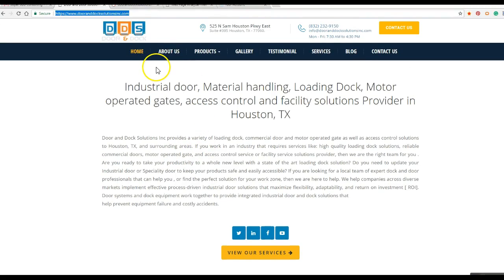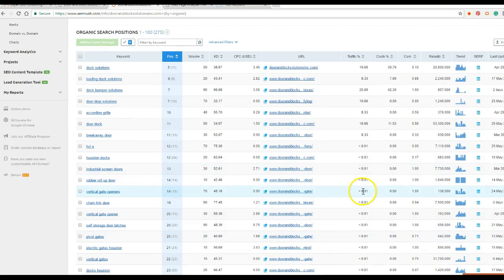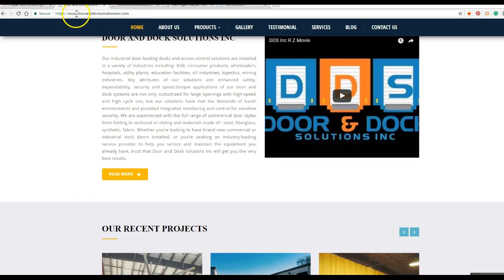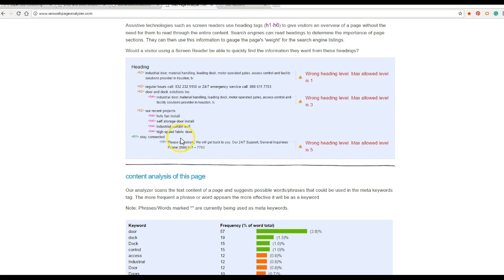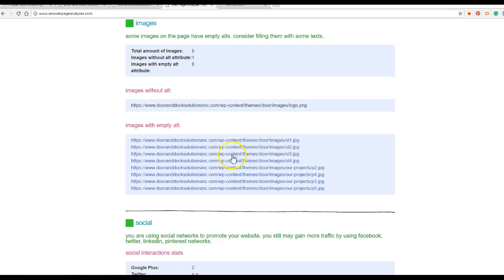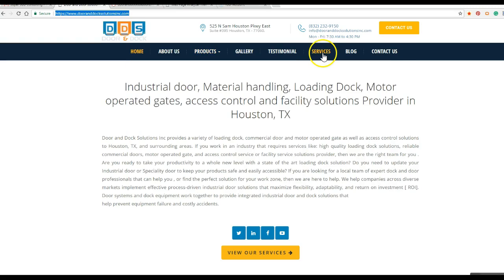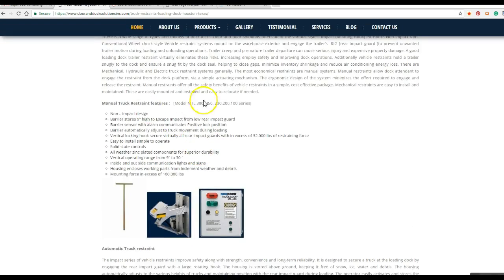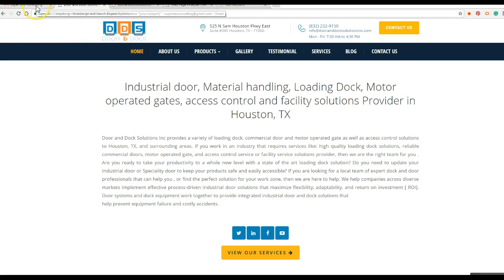glass company website - glass repair companies - Example SEO Audit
Glass repair companies and glazing contractors should want to know a little about SEO. Here is a Quick example SEO Audit that covers some Onpage SEO Factors like Titles and Headings, Image alt text, Keyword Placement, and internal linking. Offpage backlink audit. Going over current rankings on Semrush and looking for places to improve the overal Search Engine Optimization of the site. Example Clients are